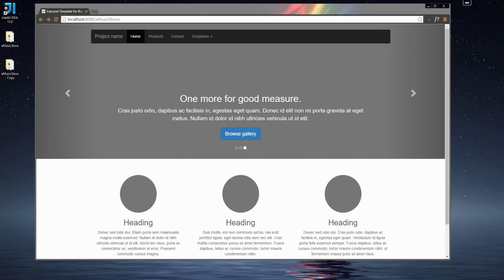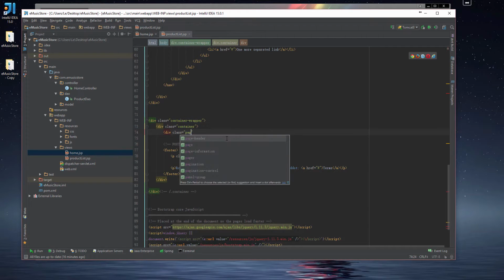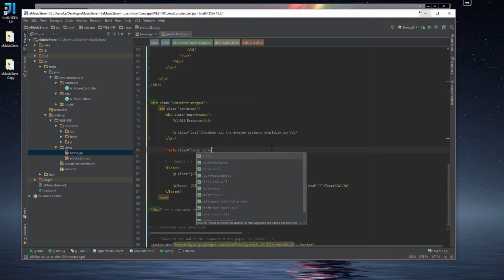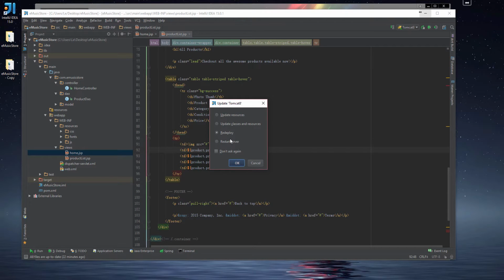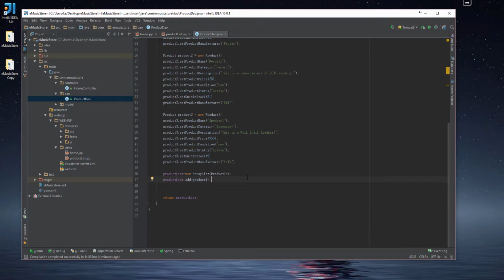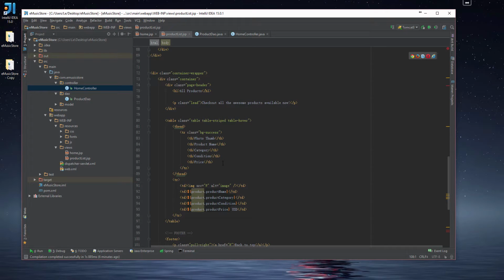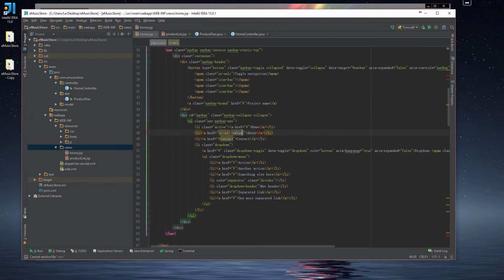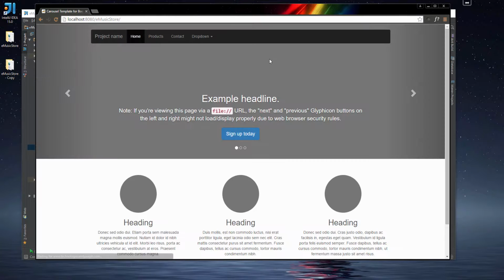7 UseBootstrapTable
The full course has 14 hours of content and will show you to build an online E-Commerce website from scratch. Hope you enjoy!